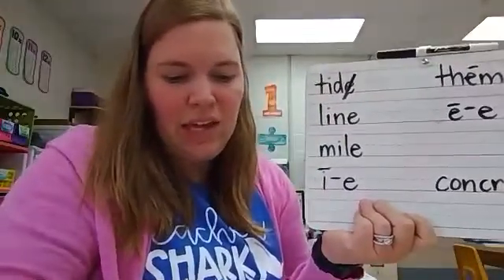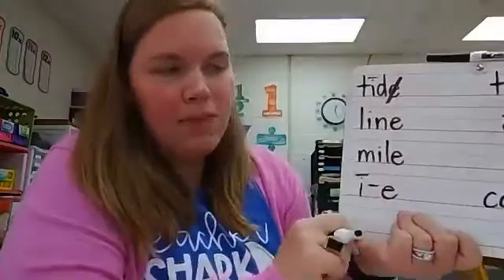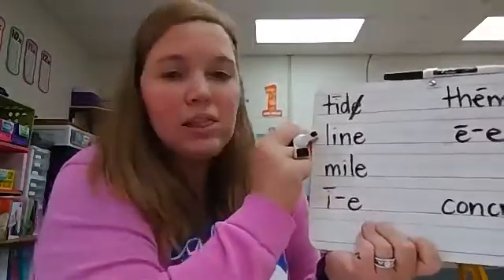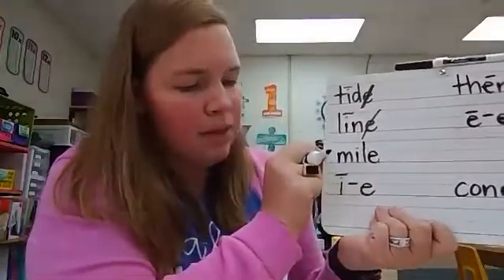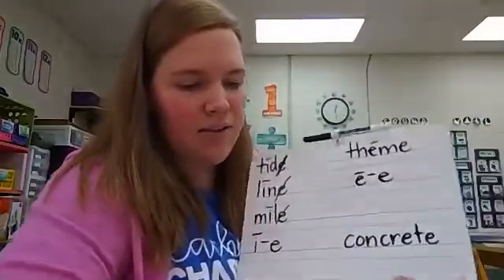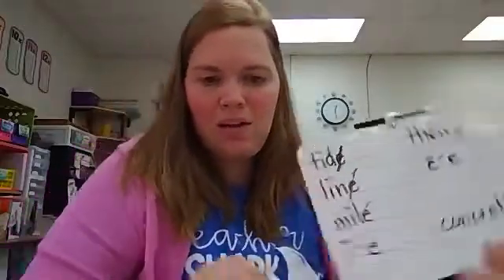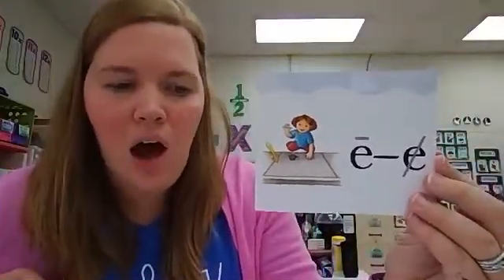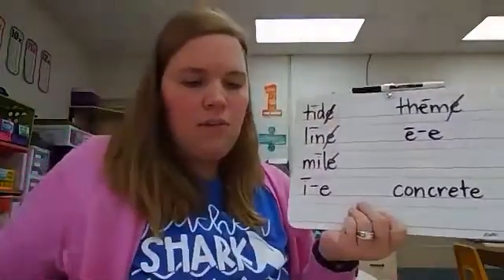Saxon Phonics Grade 1 Lesson 43: i consonant e, e consonant e